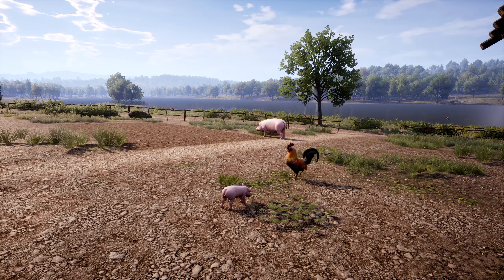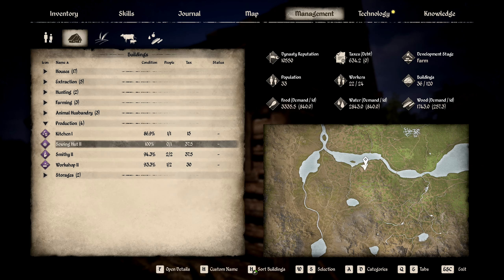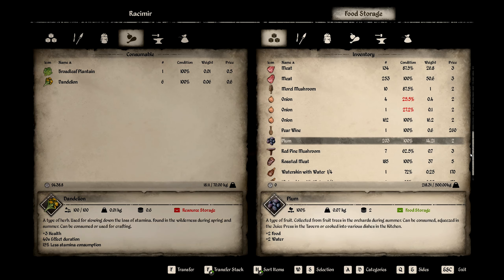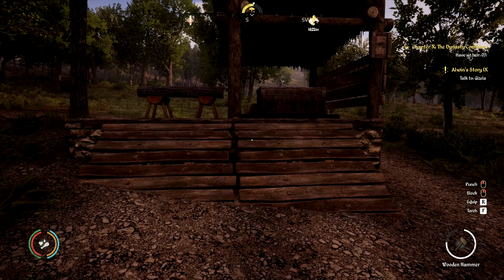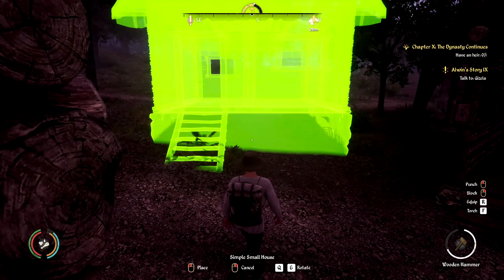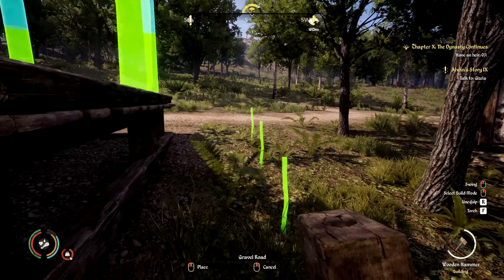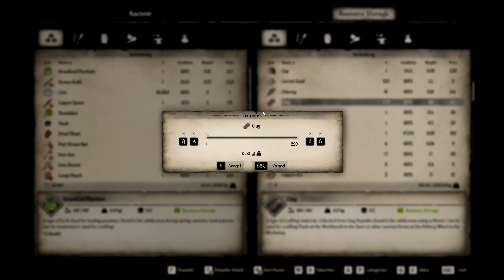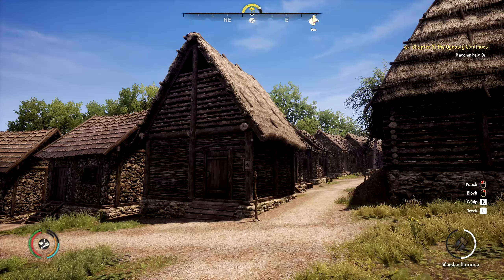Medieval Dynasty S1E37 | Baby Pig! And Village Upgrades